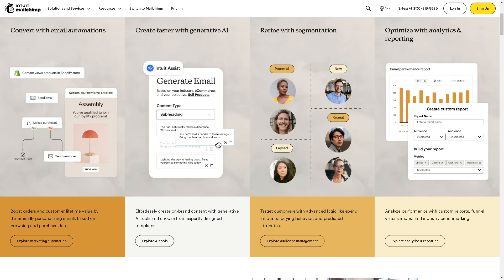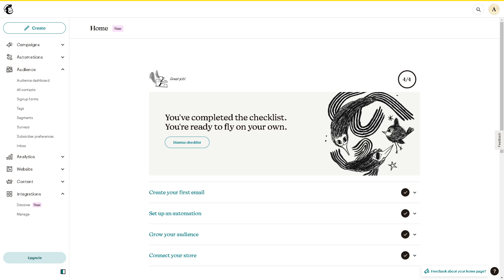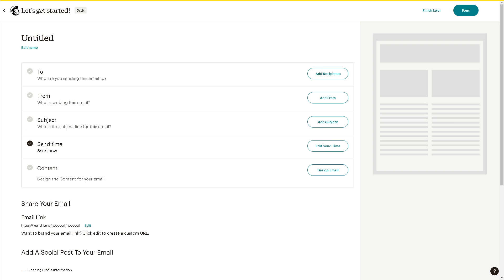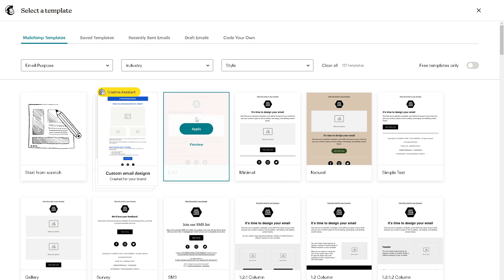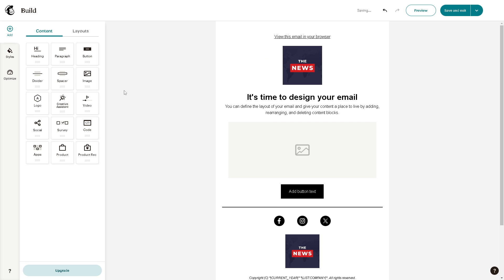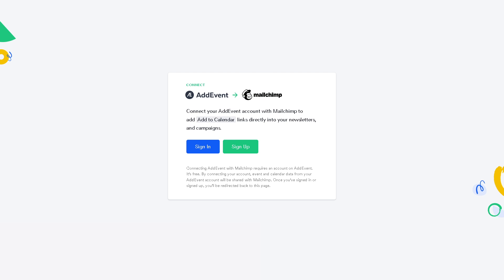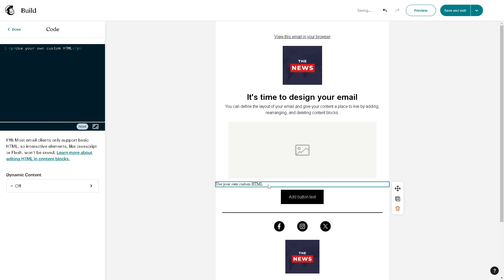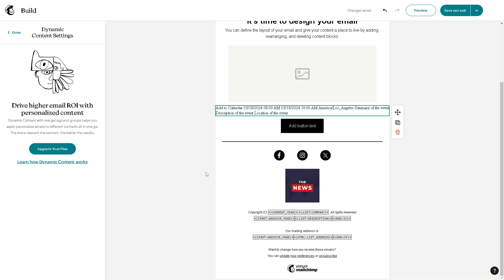How to Add Add to Calendar Links to Mailchimp Emails (Full 2024 Guide)